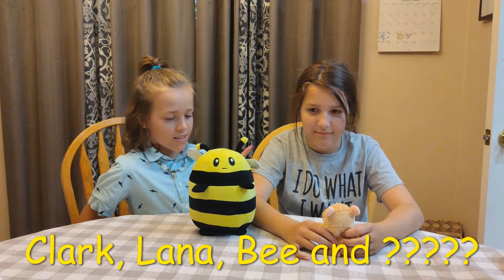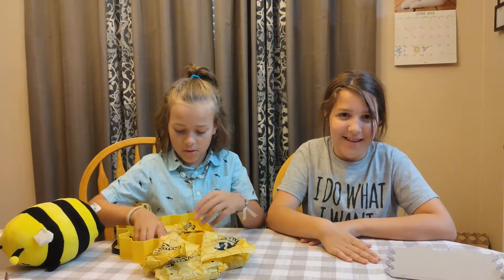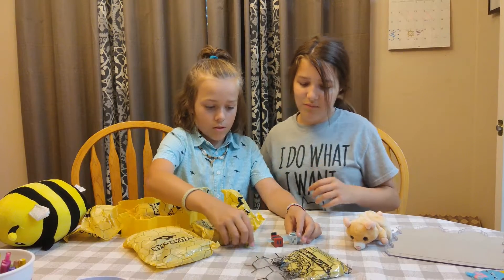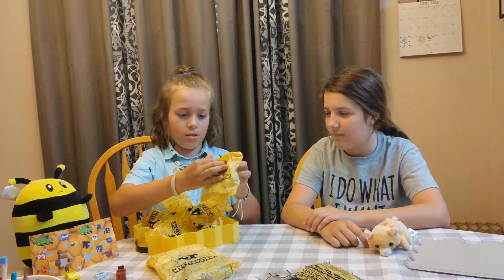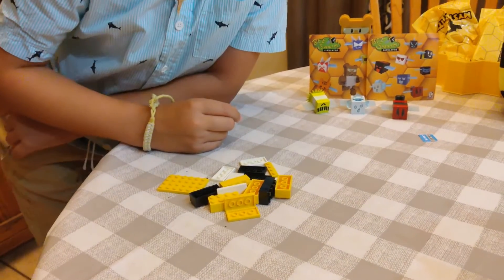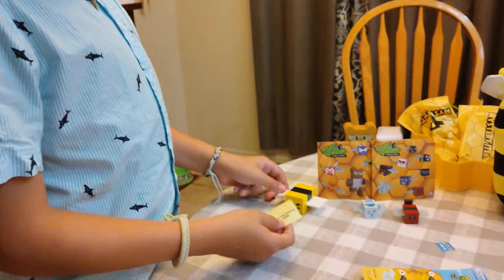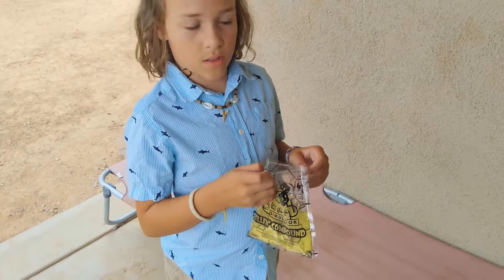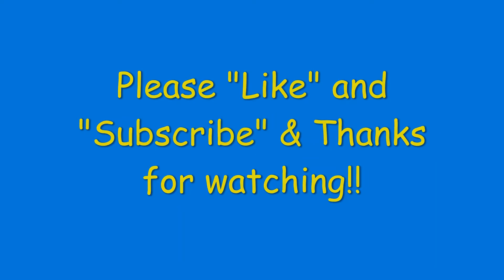Bee Swarm Unboxing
Clark and Lana unbox the new Bee Swarm Simulator mystery box.